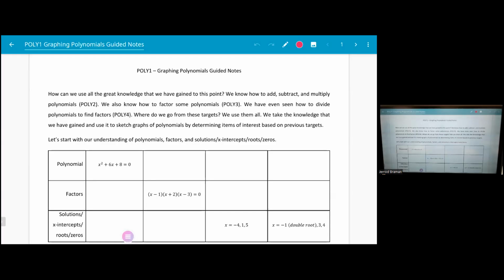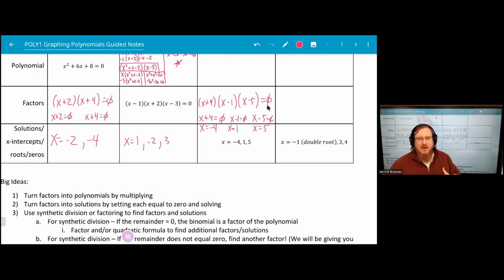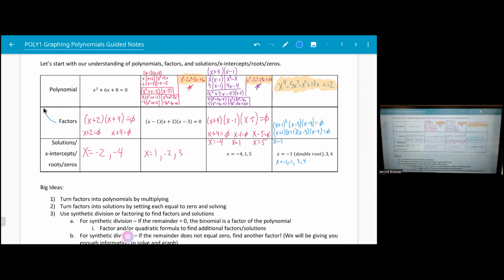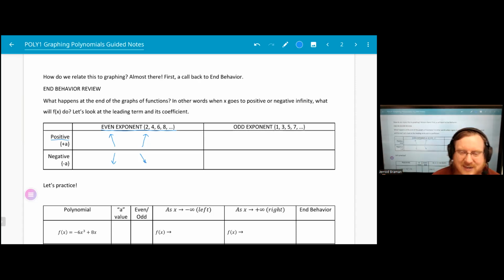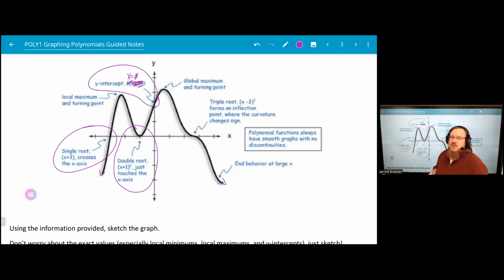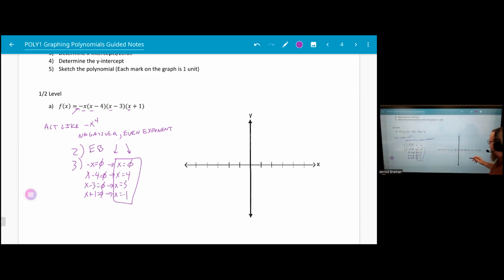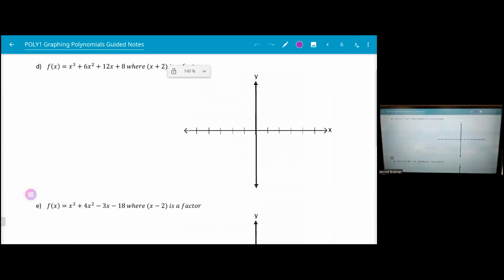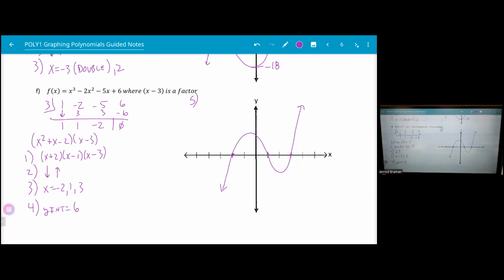POLY1 Graphing Polynomials Guided Notes